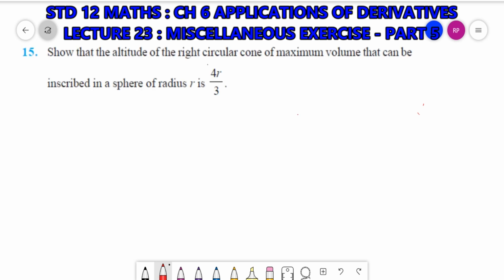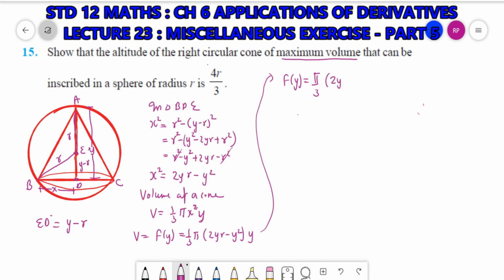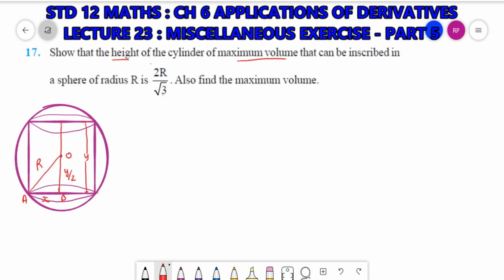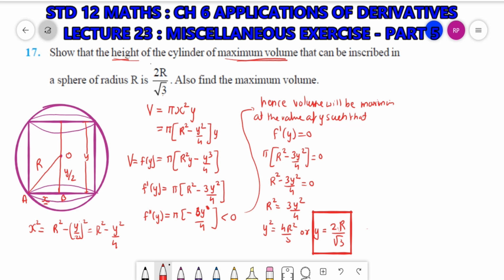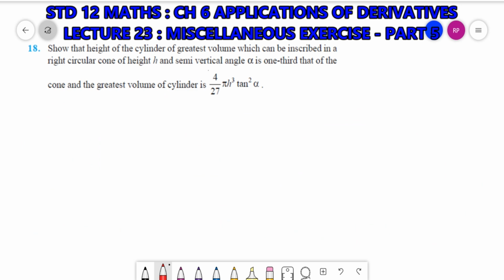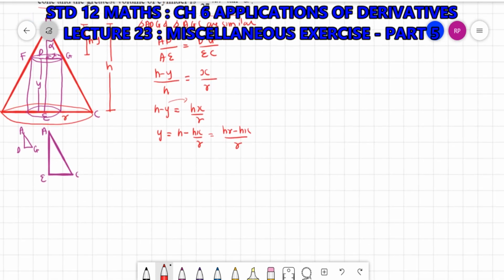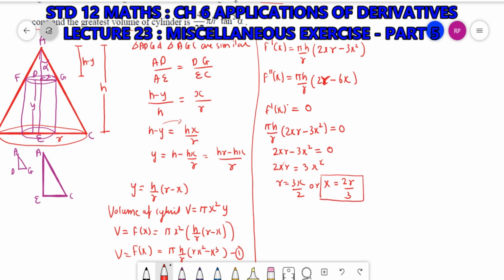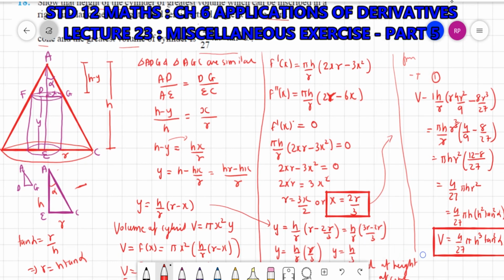STD 12 MATHS : CH 6 APPLICATIONS OF DERIVATIVES : LEC 23 : MISCELLANEOUS EXERCICE 6 - PART 5